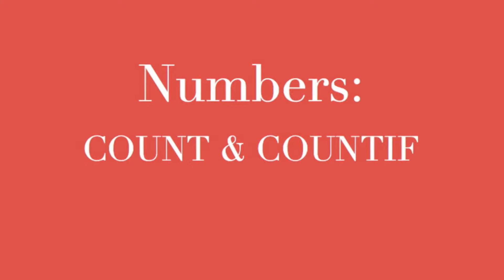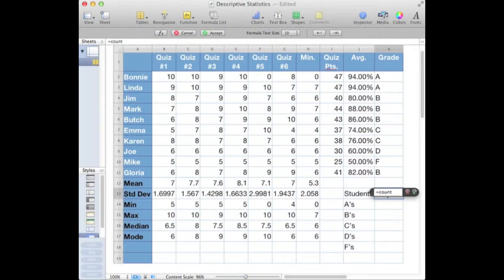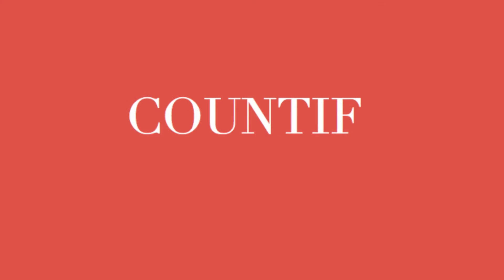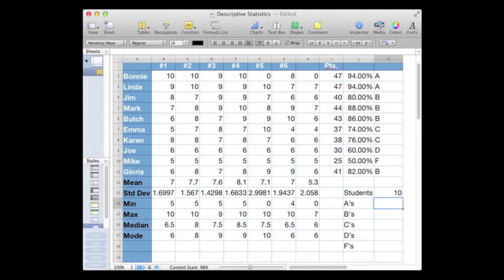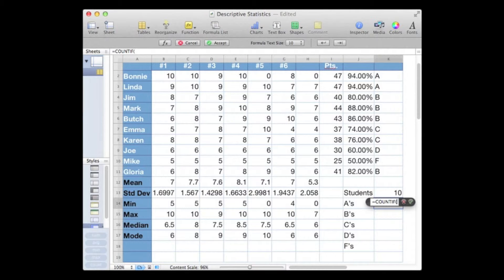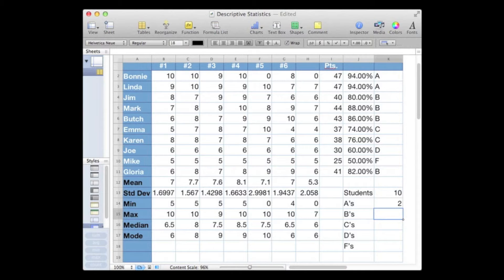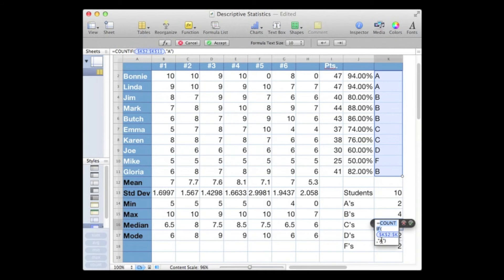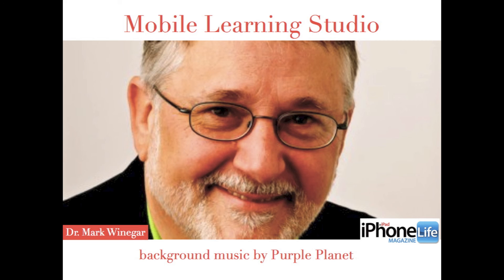Numbers: COUNT & COUNTIF